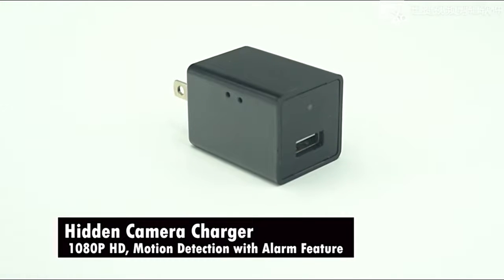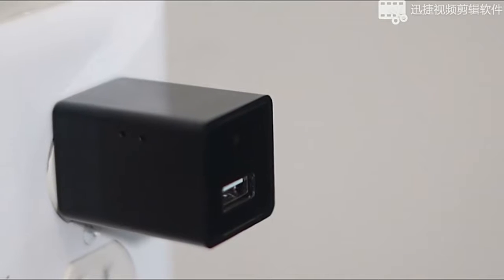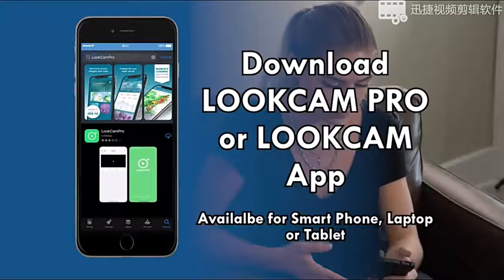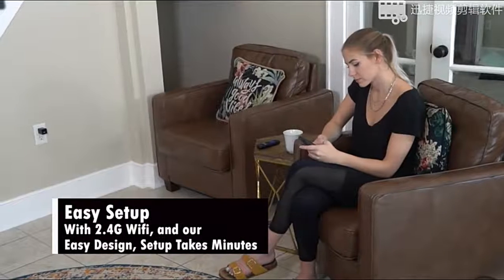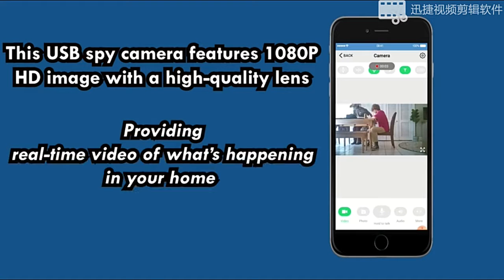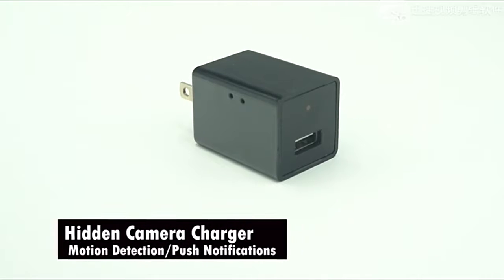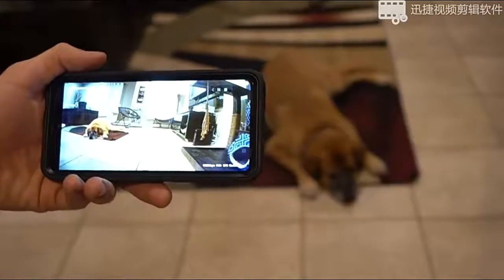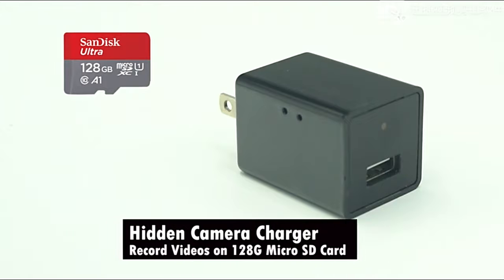Mini Spy Camera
Portable mini air purifier.